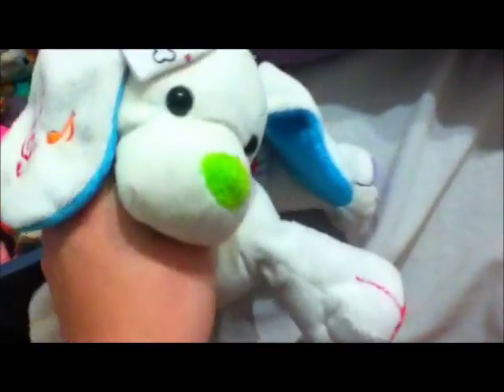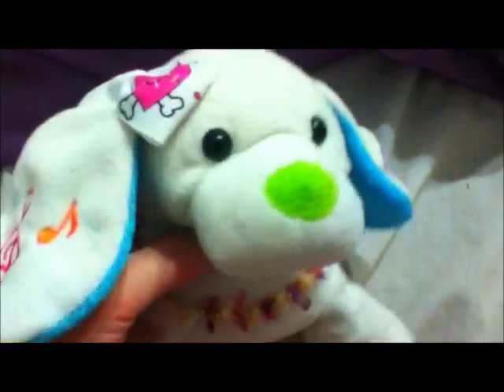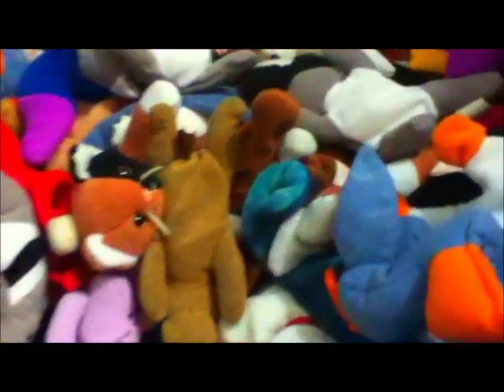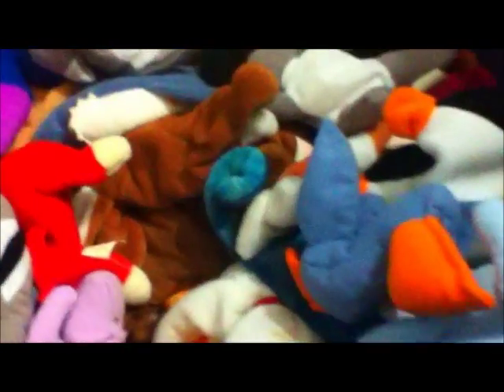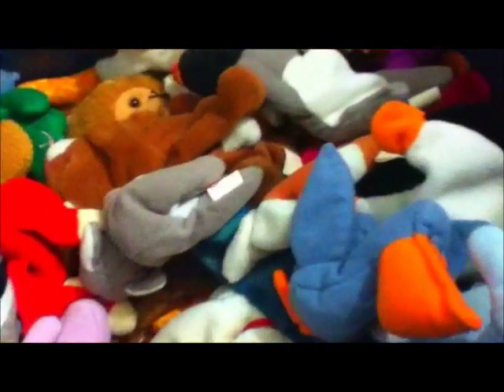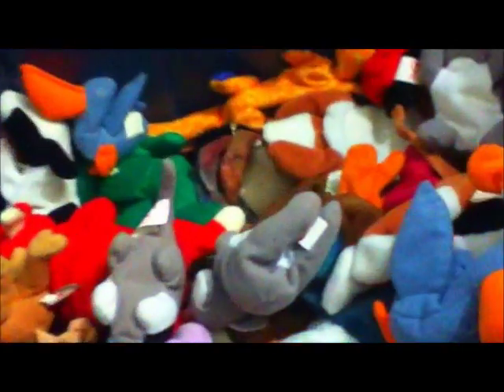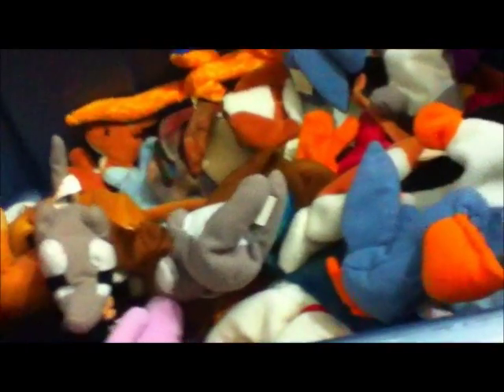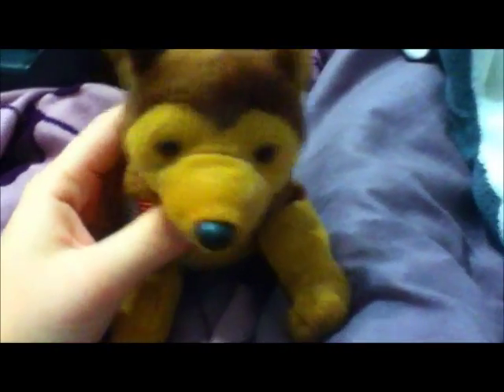My entire beanie babies collection